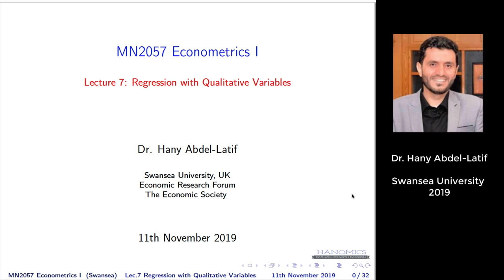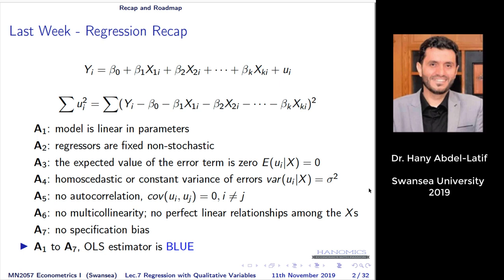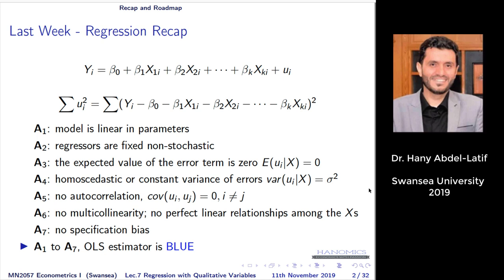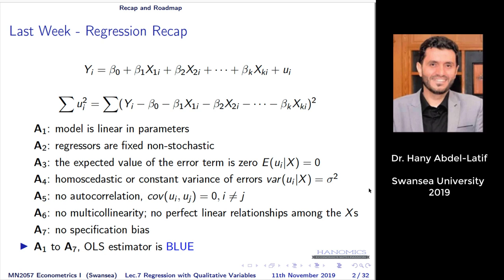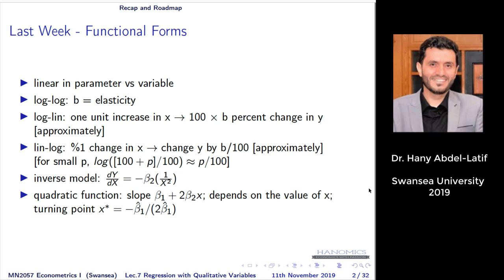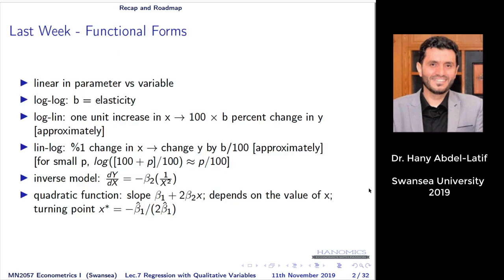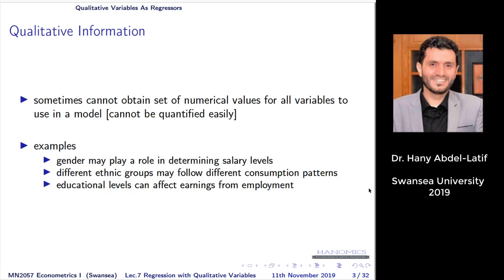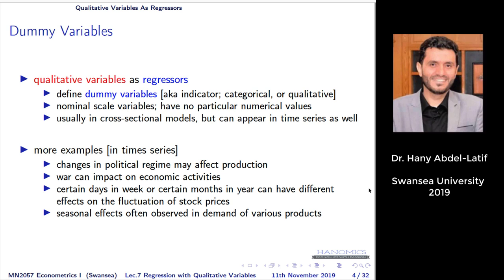Lecture 7: Regression With Qualitative Variables